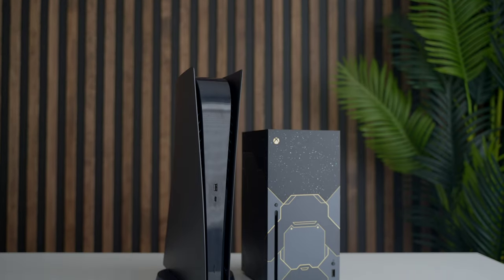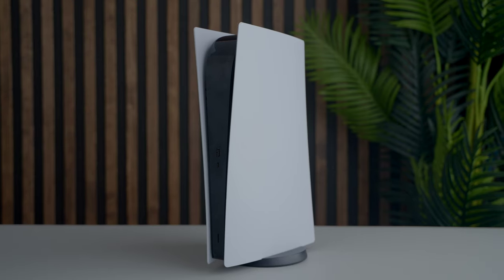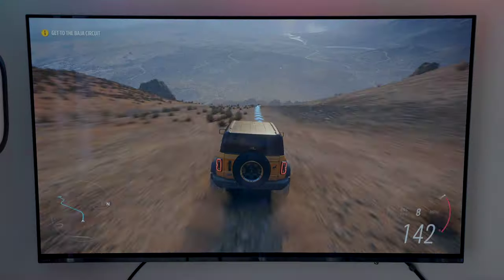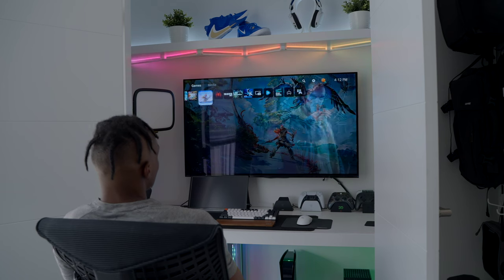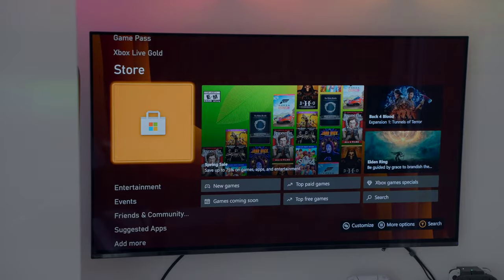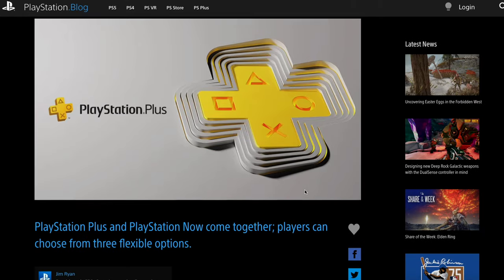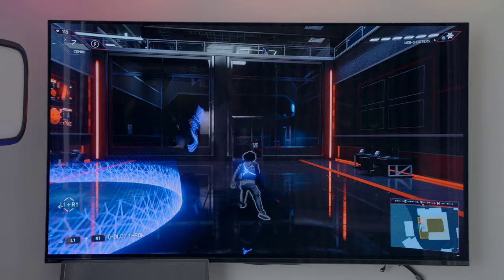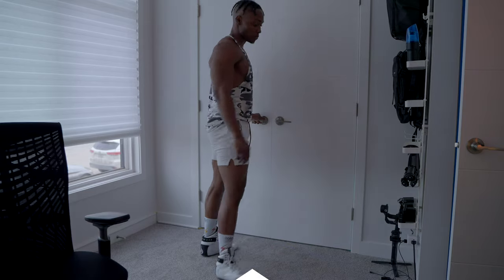Gaming on PS5 vs Xbox Series X | Long Term Playstation User!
In this video I'll be sharing my experience gaming on PS5 vs Xbox Series X. I've always had a playstation in every generation but this is my first time venturing into the world of Microsoft gaming. I've had the PS5 for almost two years now and the Xbox for 5 months.
00:00 Intro & Backstory
00:54 Body
01:34 Controllers
02:19 Onboard Storage & Expansion
03:42 User Interface & Load Times
04:13 Gameplay Graphics
05:00 Games & Exclusives
05:48 Subscription Services
07:16 Final Thoughts
Try Amazon Prime for 30 days FREE